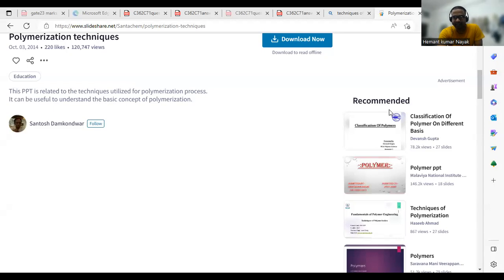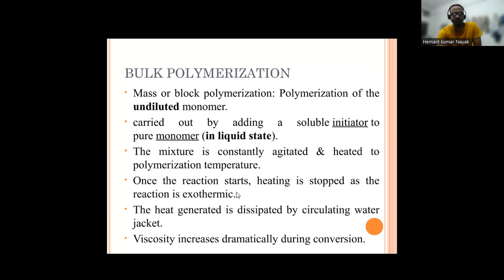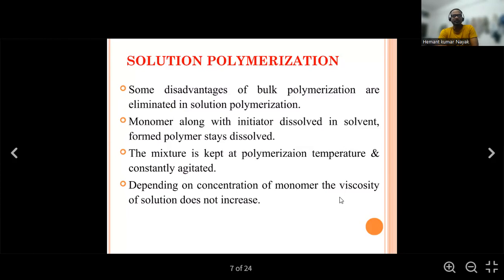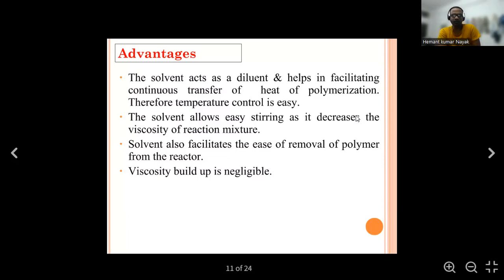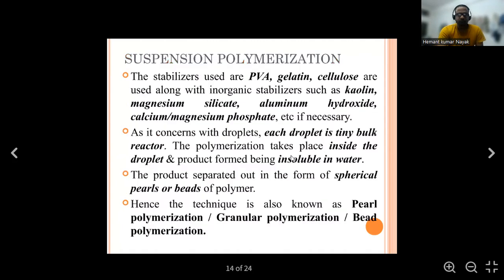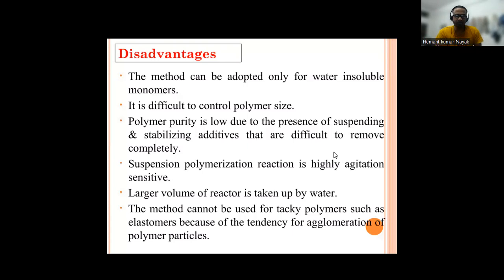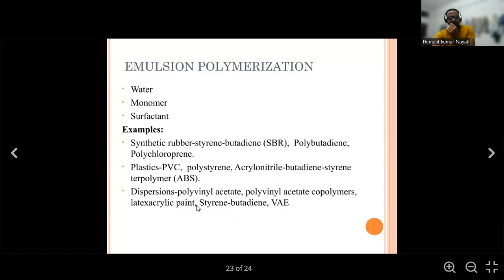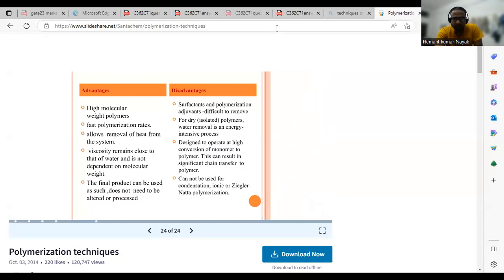techniques of polymerization